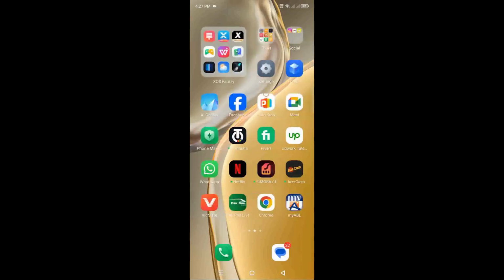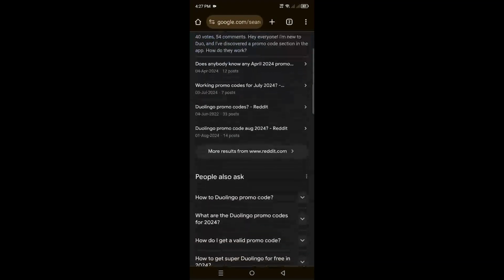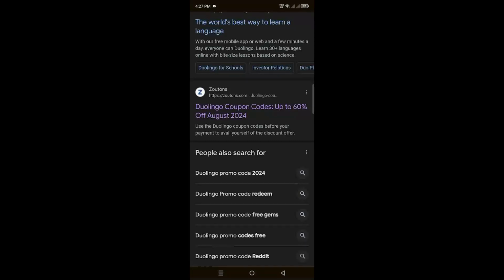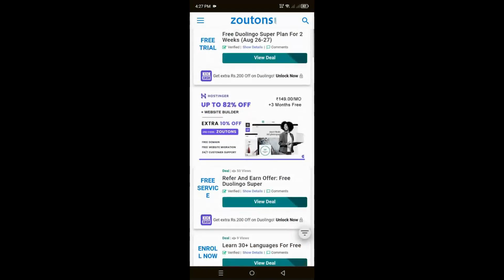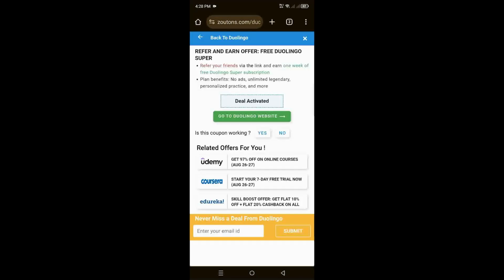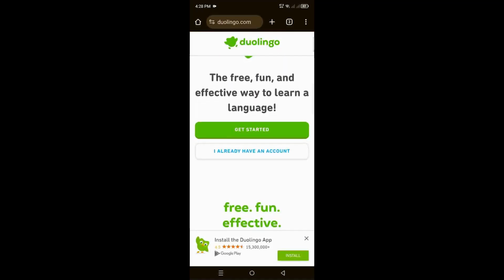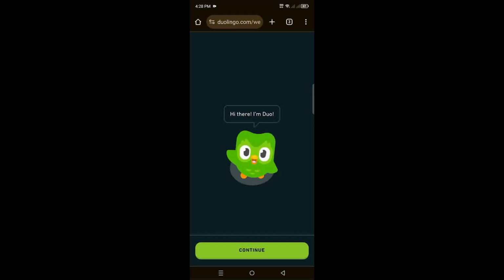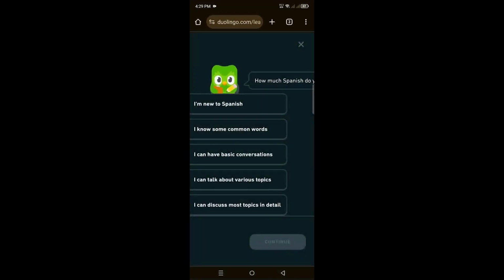How to Find Duolingo Promo Code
In today's video i'm going to show you how to find duolingo promo code, easy and simple tutorial to follow.